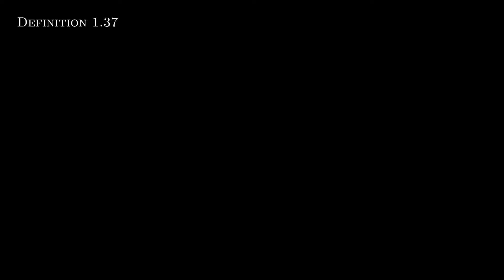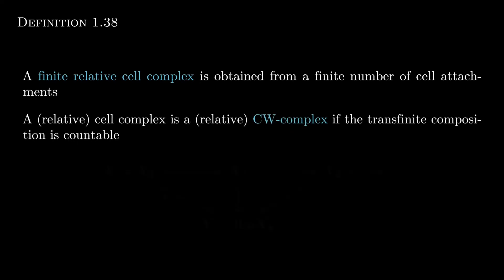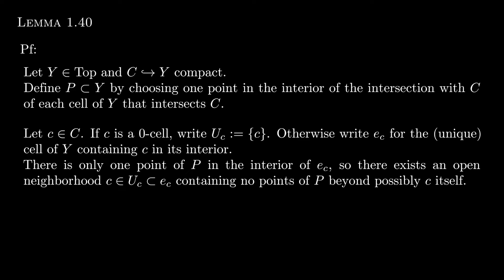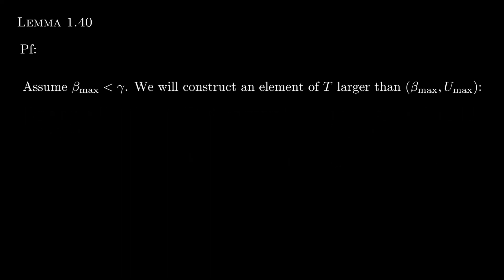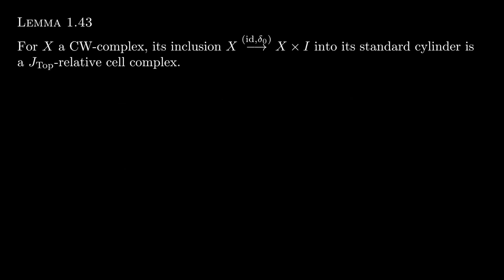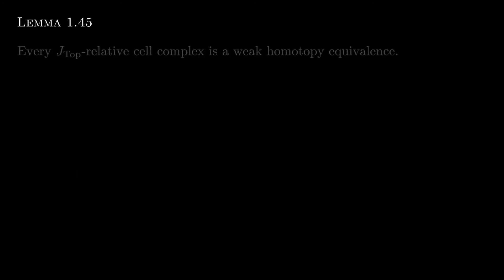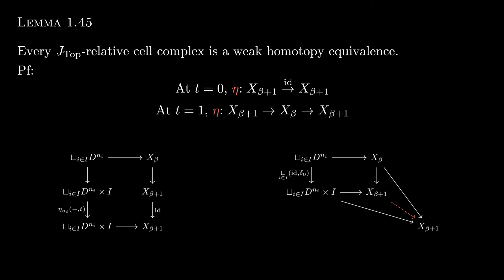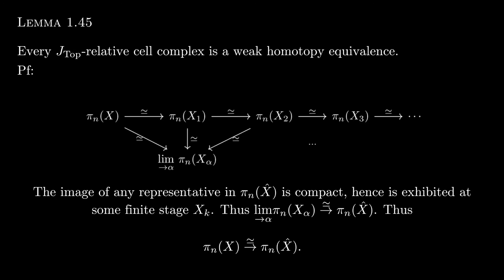Introduction to Homotopy Theory- PART 3: CELL COMPLEXES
Topics covered include cell complexes, generating cofibrations, and several lemmas regarding these things. Based on nLab's section of the same name (see below).

PLEASE leave any misconceptions I had or inaccuracies in my video in the comments, and I'll pin them! In particular, I thought I found several typos in the nLab page, and I corrected them in my video, but I might have made an error.

References:
**nLab